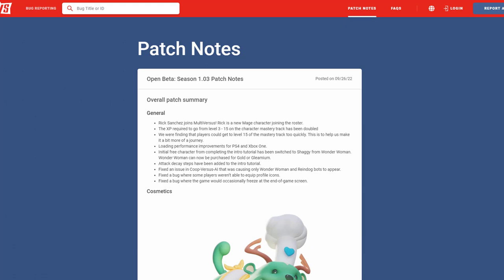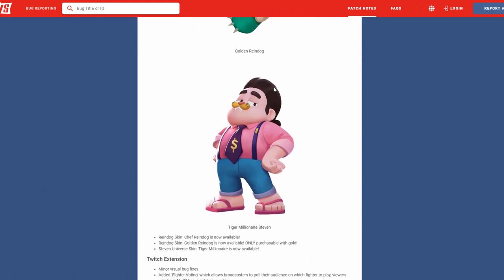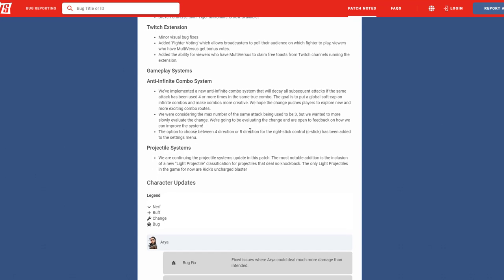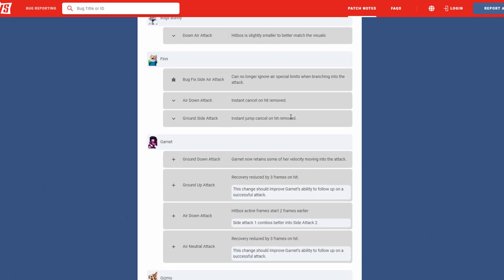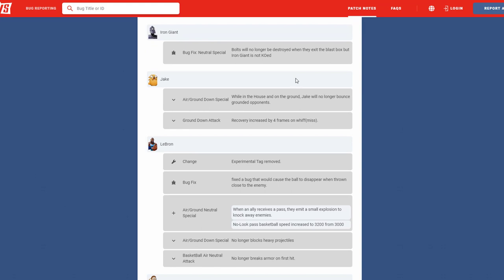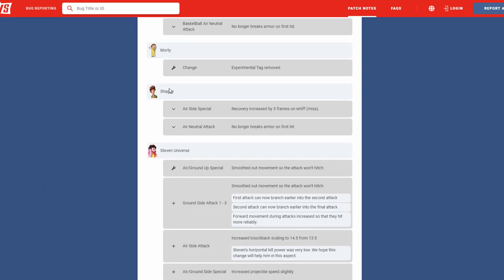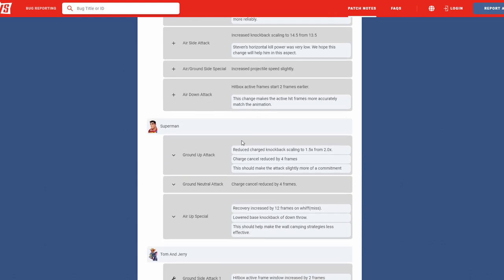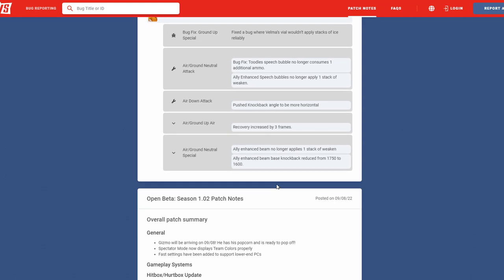Multiversus 1.03 Patch Notes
Multiversus, WarnerBros, Multiversus Gameplay, Multiversus Esports, Multiversus Patch Notes, Multiversus 1.03 Patch Notes